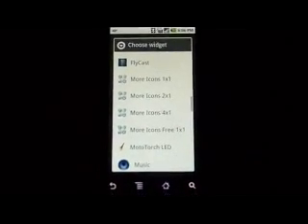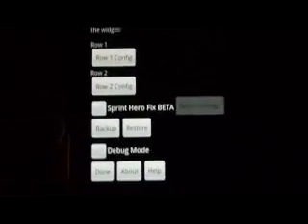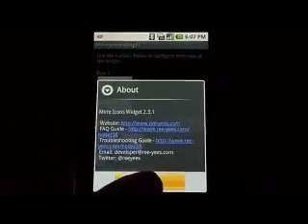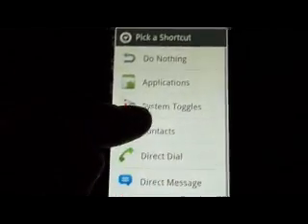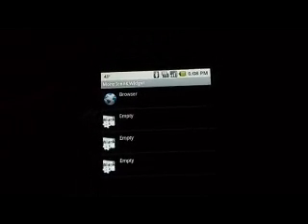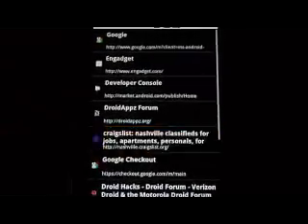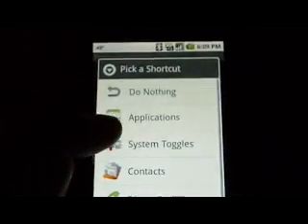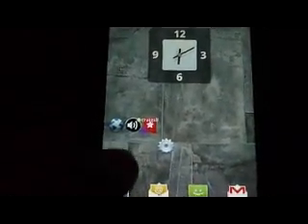Configuring the More Icons Widget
This tutorial will give you a quick overview on configuring the More Icons Widget